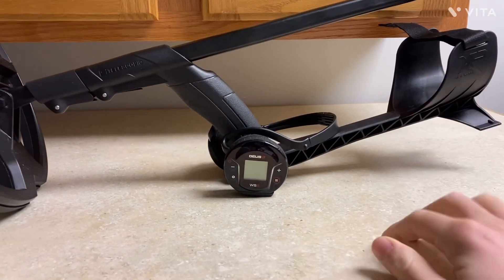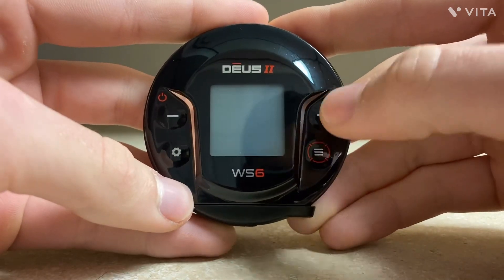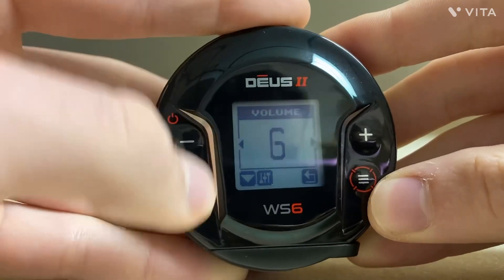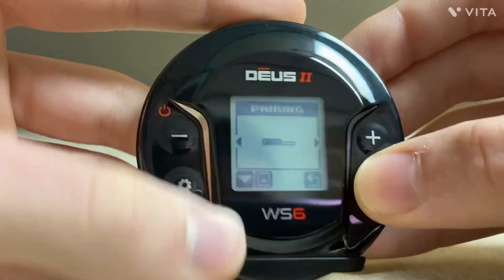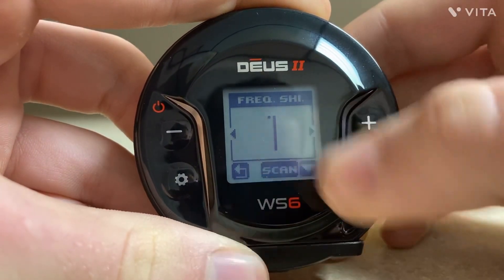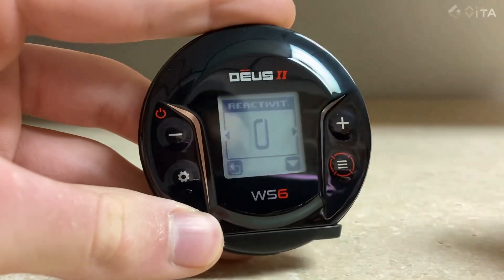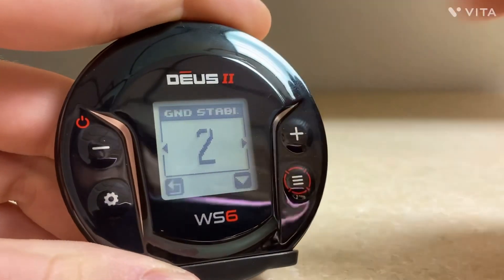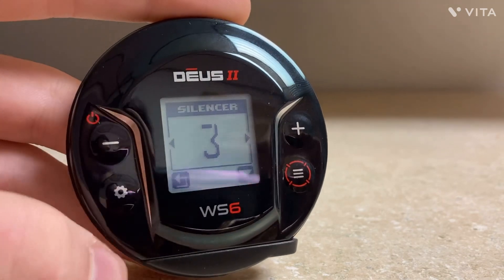How To Use the XP Deus 2 WS6 Master!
My tutorial on how to navigate the menu of the Ws6 puck.